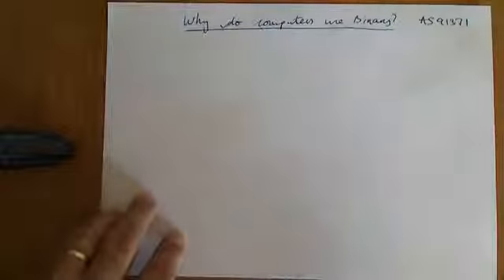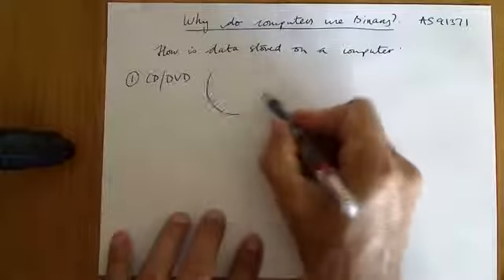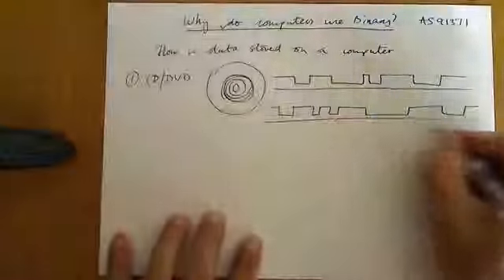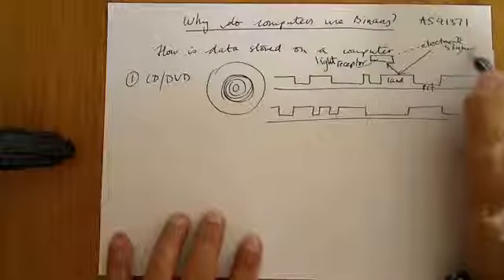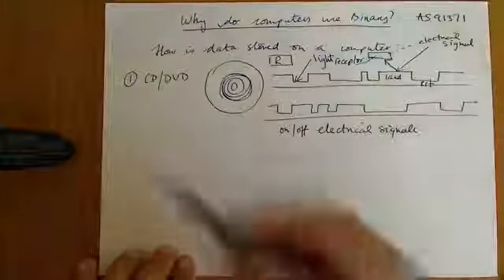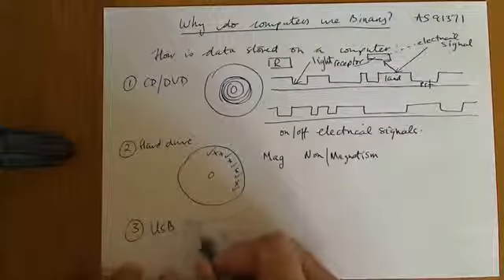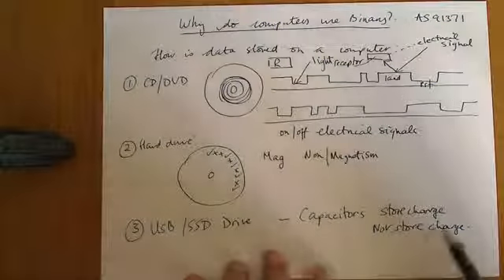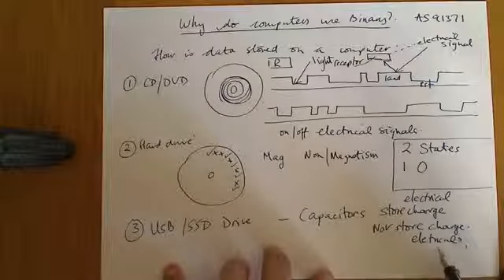Why do computers use binary